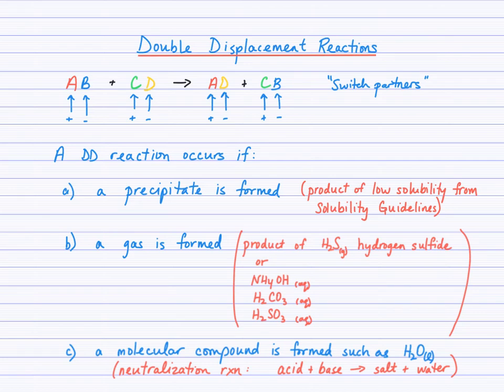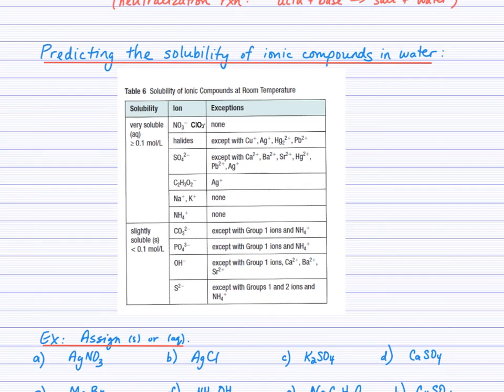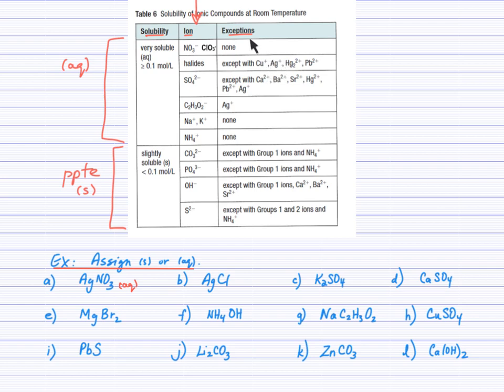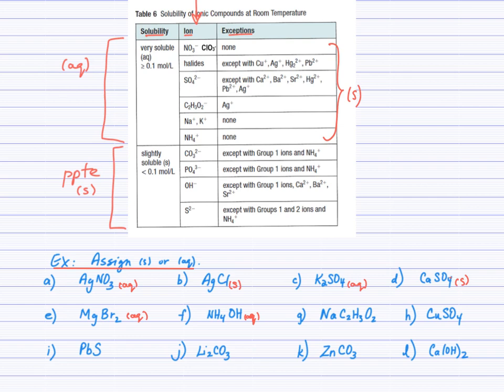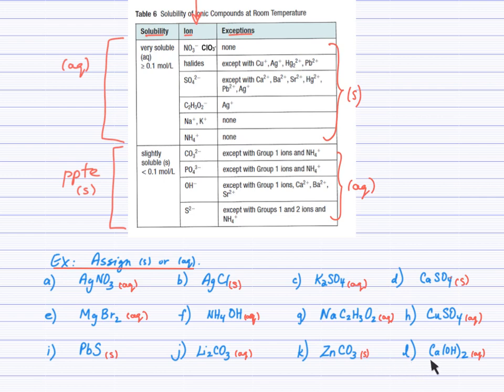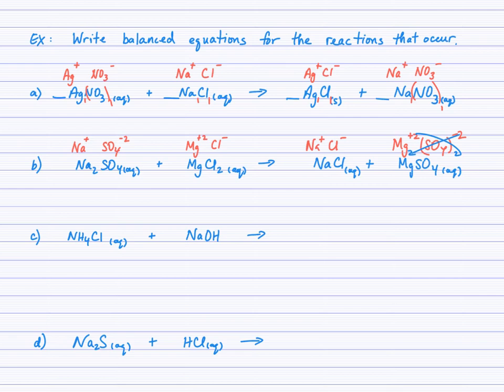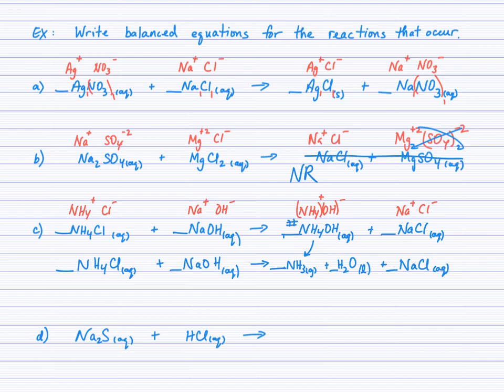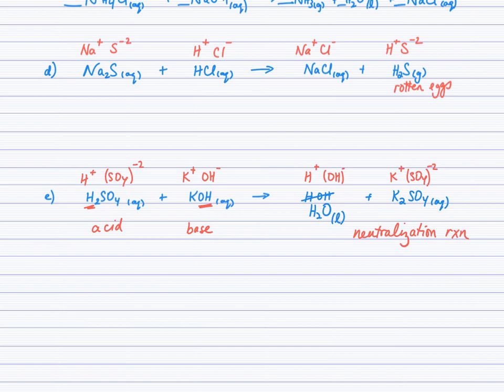Double Displacement Reactions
An explanation of double displacement reaction patterns that form precipitates and gases.  Neutralization reactions are also included.